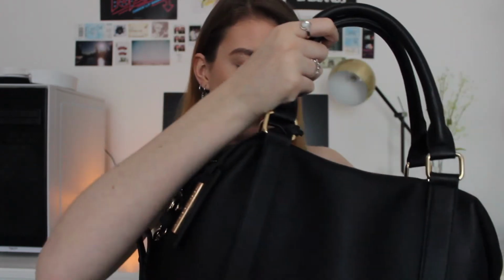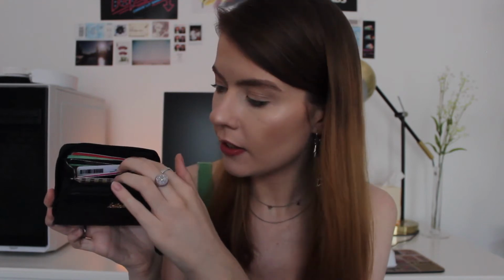What's In My Bag? | 2018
In this video we take it back to old school youtube with a classic video, what's in my bag/purse! I hope you enjoyed seeing what I carry around with me on the daily.